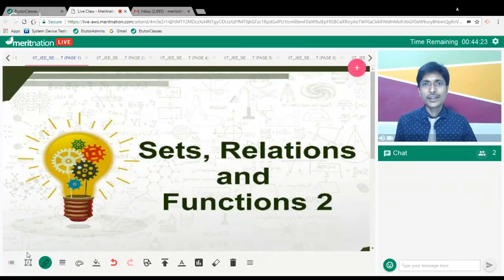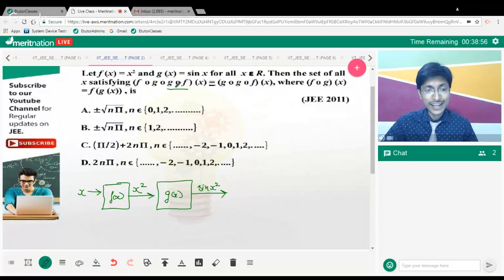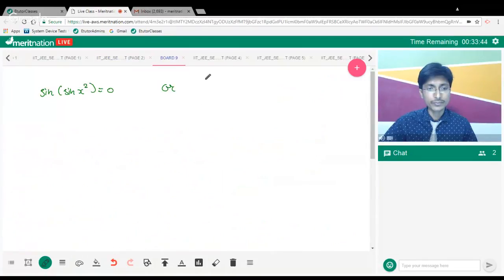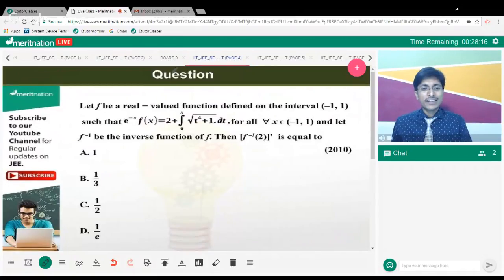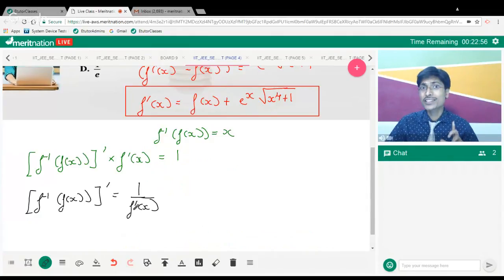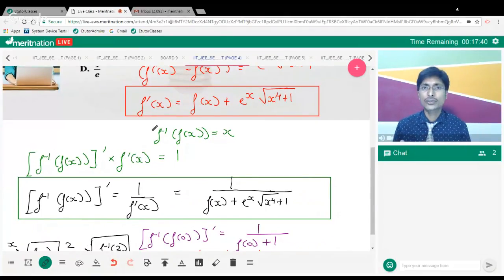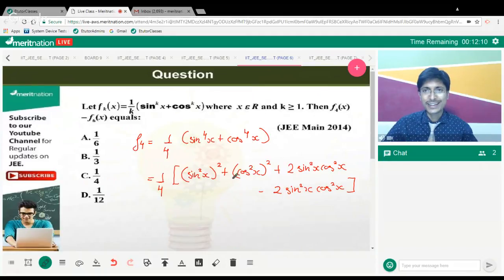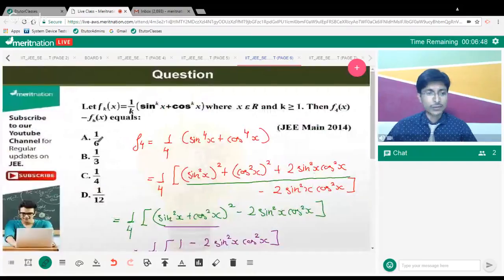Meritnation JEE Bytes (Maths): Sets, Relations and Functions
About today's class: Sets, Relations and Functions